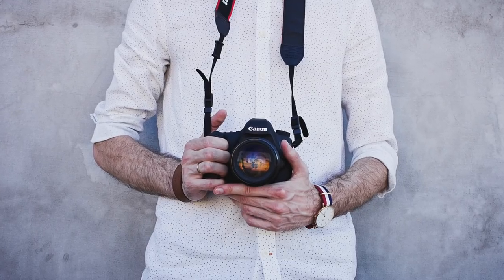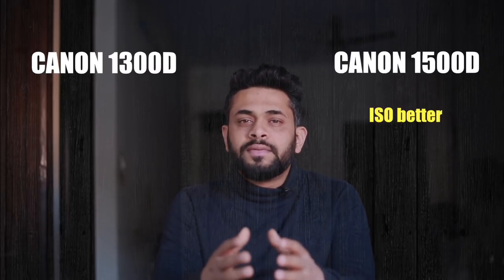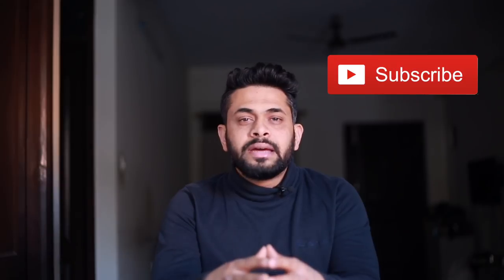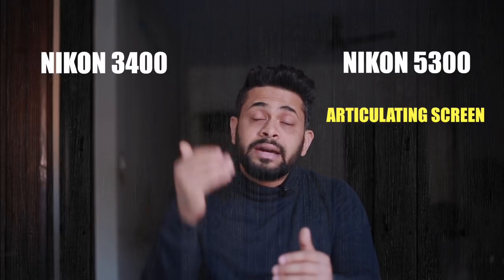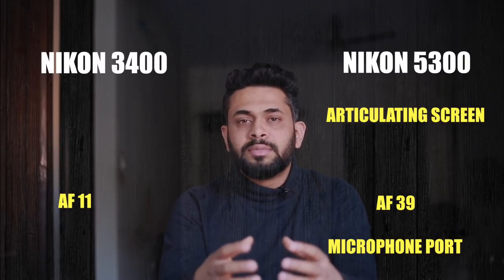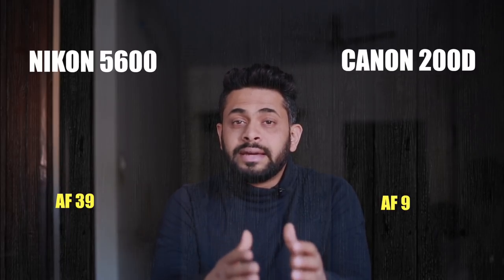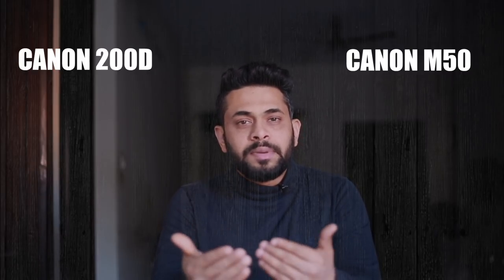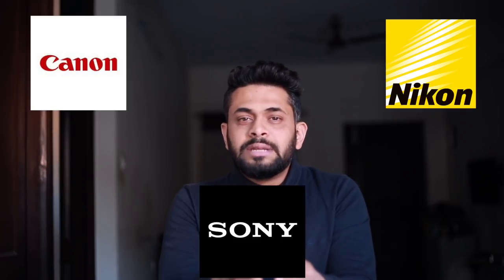BEST ENTRY LEVEL DSLR AND MIRRORLESS CAMERA UNDER 50000 | 2019 | HINDI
Comparison of the cheap and best DSLRs from Rs.20,000 to Rs.50,000. Best DSLR under 30,000, Best DSLR under 40,000, Best camera under 50,000 all in one video.

You can buy cameras here:
Canon 1300D
Canon 1500D
Nikon D3400
Nikon D5300
Nikon D5600
Canon M50

Some photos: Pexels/Pixabay.